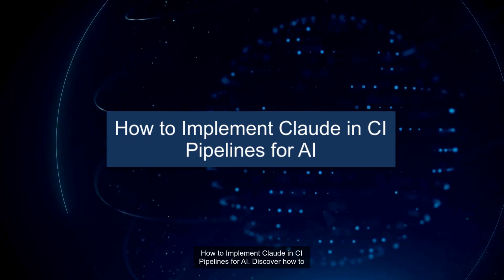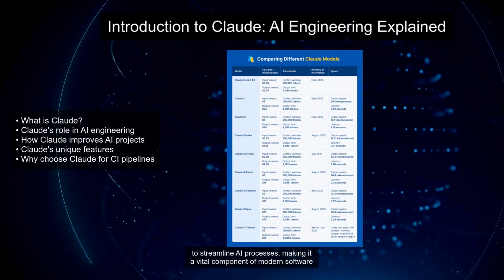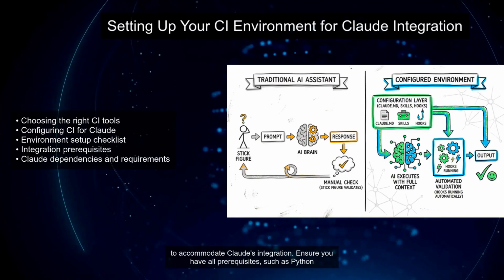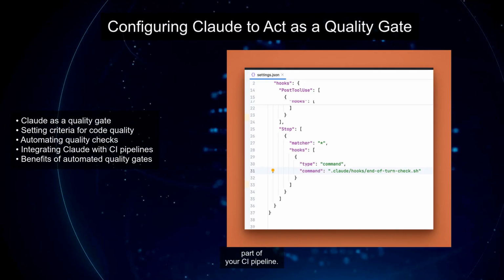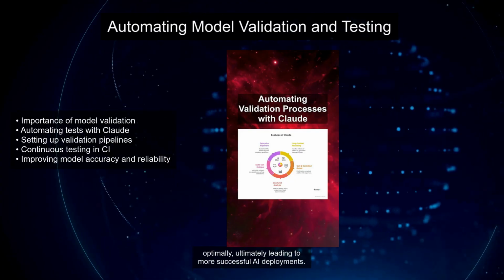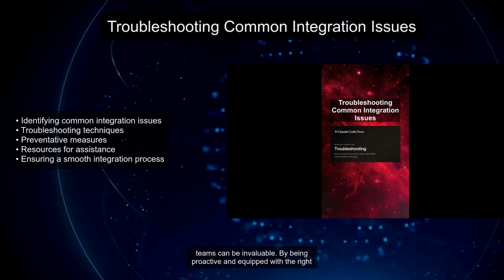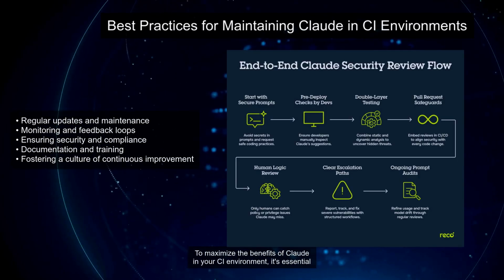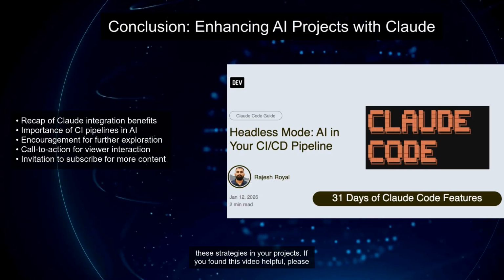How to Implement Claude in CI Pipelines for AI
🤖 Ready to elevate your AI projects? 🚀 Discover how integrating Claude into your CI pipelines can revolutionize your development process with unparalleled quality assurance! ⚡

In this comprehensive guide, we'll explore how to seamlessly integrate Claude AI models into your CI pipelines, boosting both efficiency and reliability in AI engineering.

🔍 What You'll Learn in This Video:
✨ Why Claude is pivotal in CI pipelines
⚡ How to configure your CI environment for Claude
🚀 Automating model validation and testing
🎯 Ensuring compliance with AI development standards
🛠️ Troubleshooting common integration issues
📌 Measuring the impact on CI pipeline performance

🧠 Perfect for AI enthusiasts and tech professionals eager to enhance their workflow with cutting-edge automation skills, this video is critical for anyone looking to stay ahead in AI engineering.